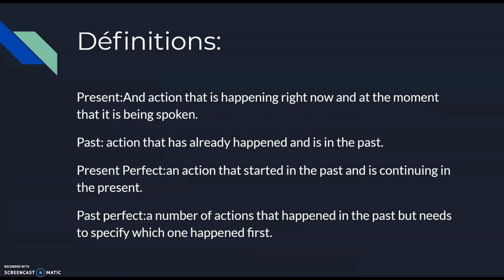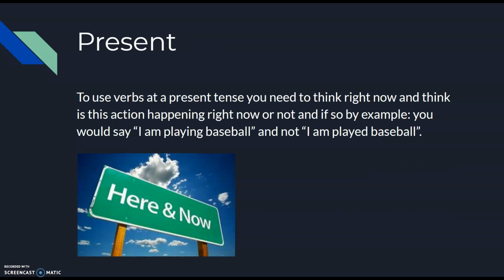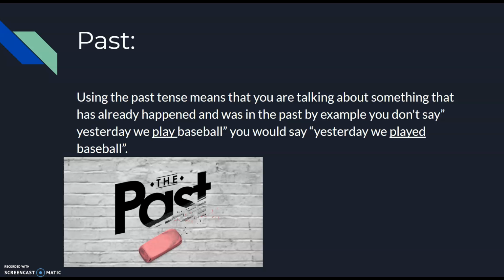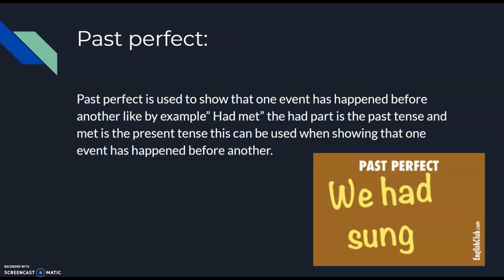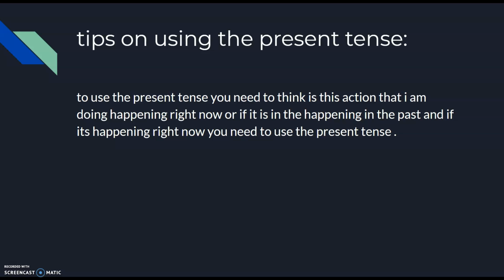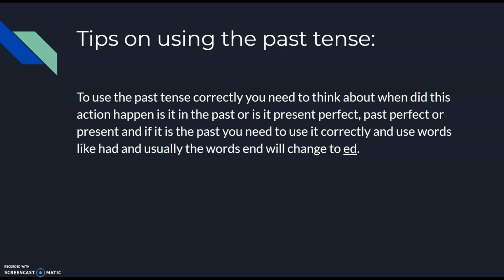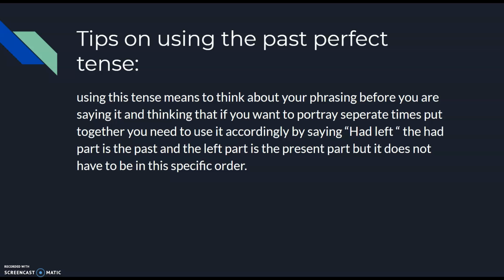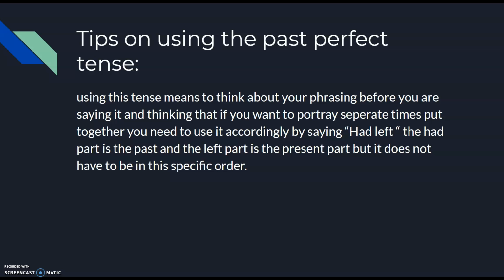Verb Tenses - Ashton